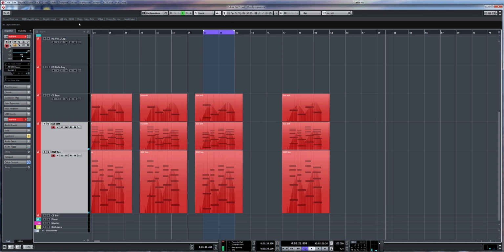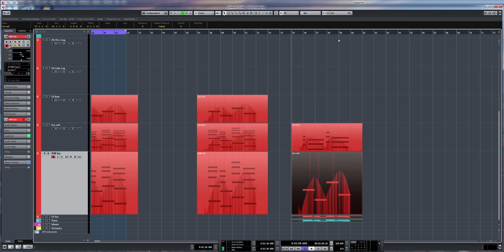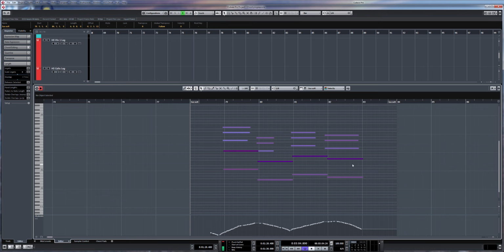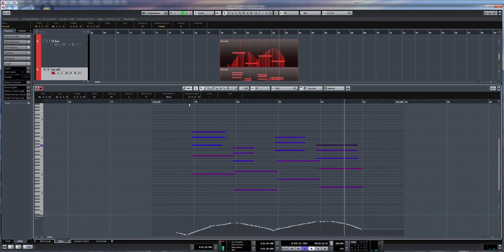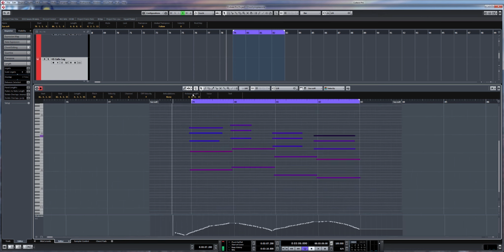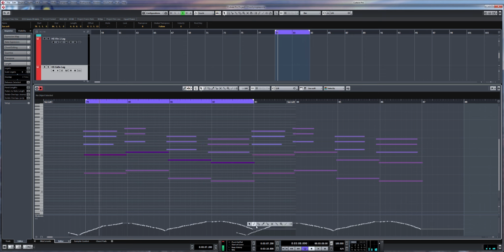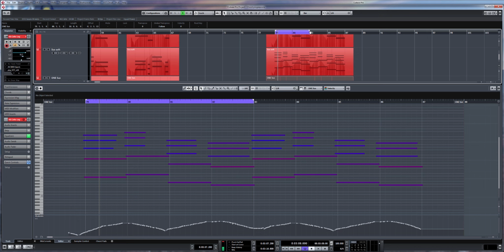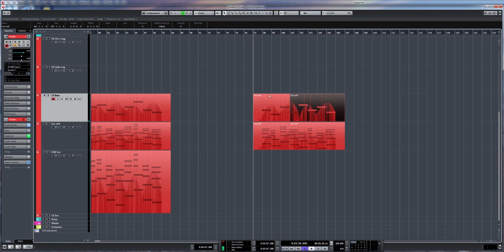01 Chord progressions 2